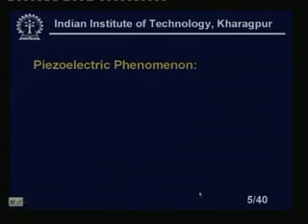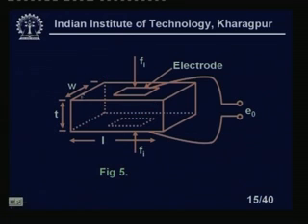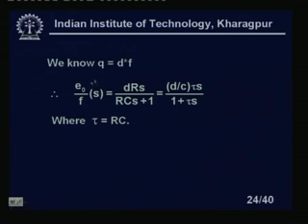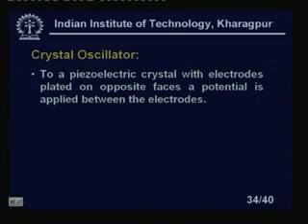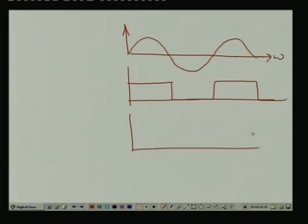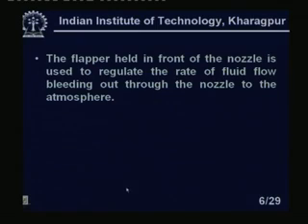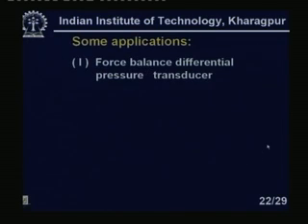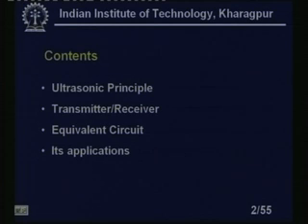Lecture -24 Piezoelectric Sensors